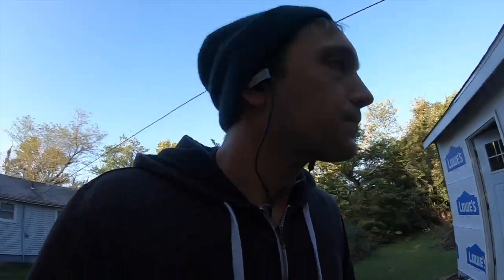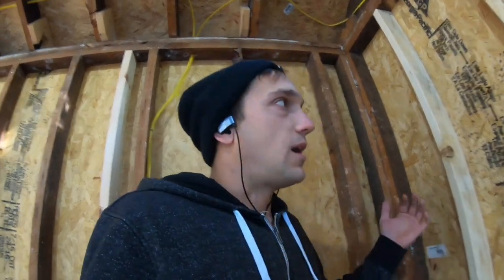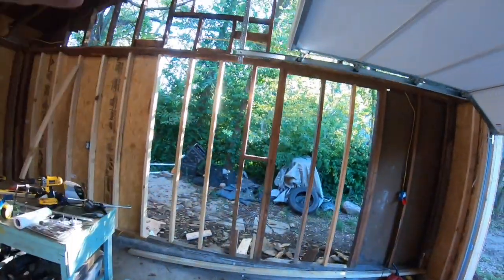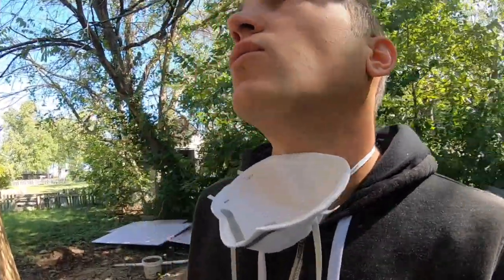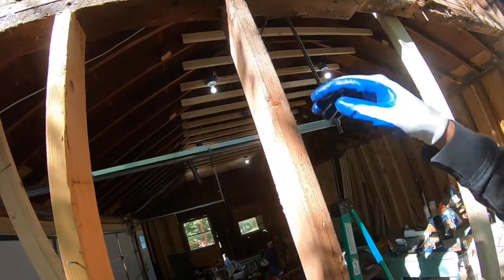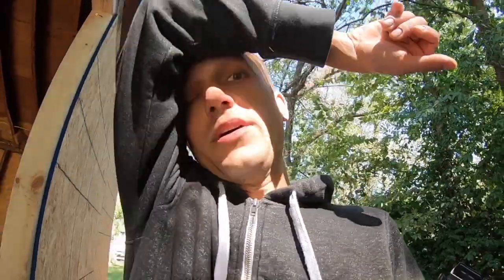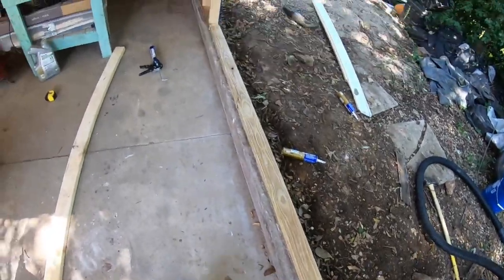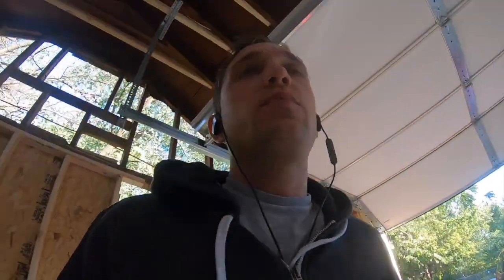How to Replace a Garage Wall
Today I am working on tearing down and replacing my East wall. This shows my method of completing the task as a complete amateur.